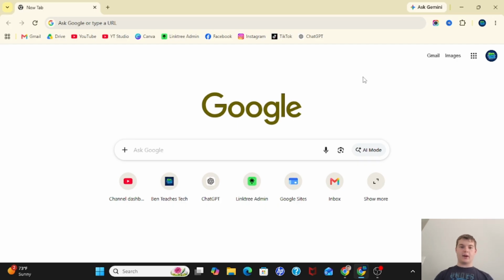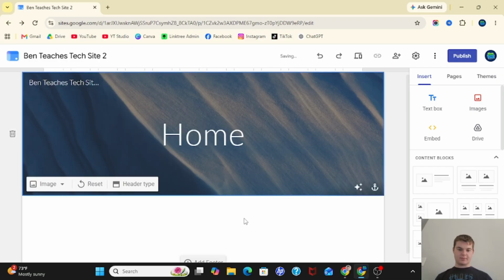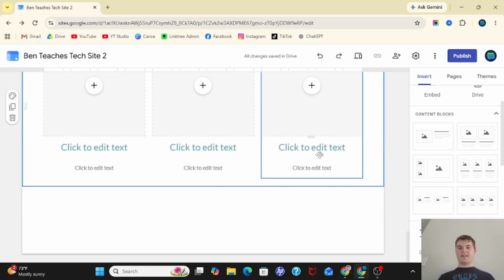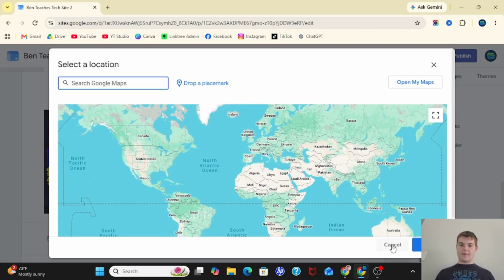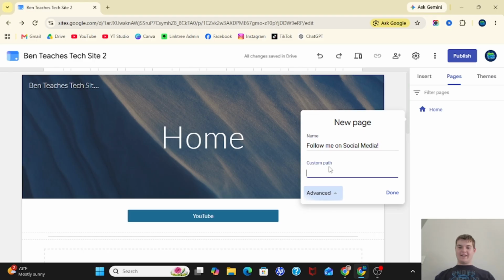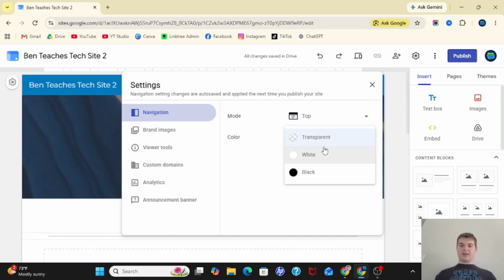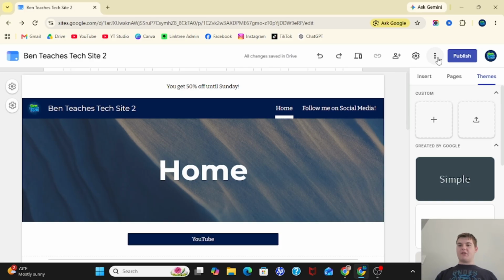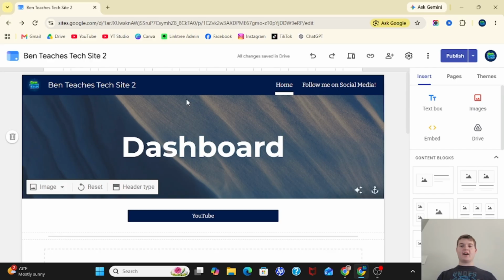Google Sites for Beginners: Everything You Need to Know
Learn how to use Google Sites from scratch — even if you've never built a website before. In this beginner tutorial, I'll walk you through everything you need to know to create a free website with Google Sites.

Whether you're a student, teacher, small business owner, or just someone who wants to build a website for free — Google Sites is one of the easiest website builders available.